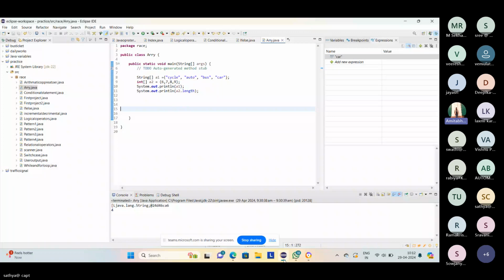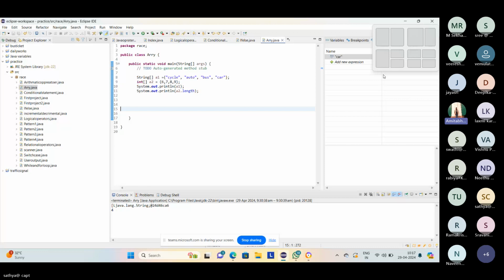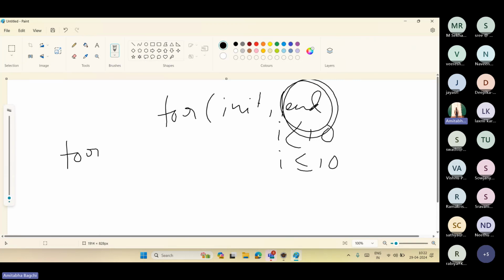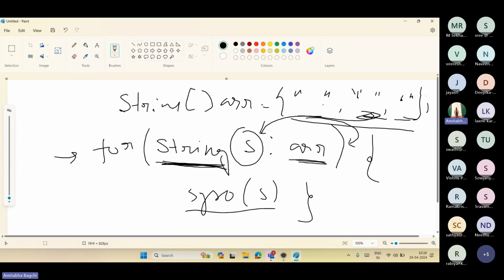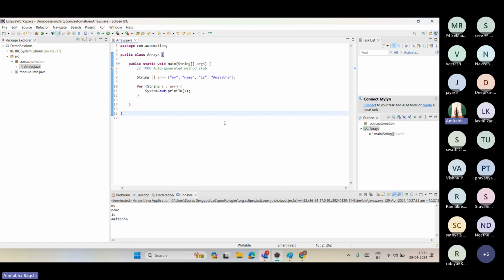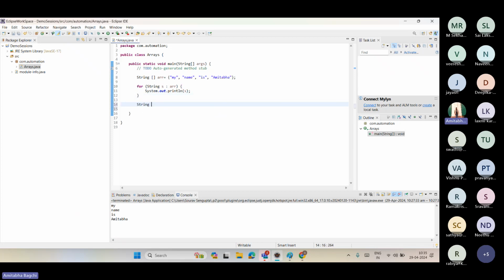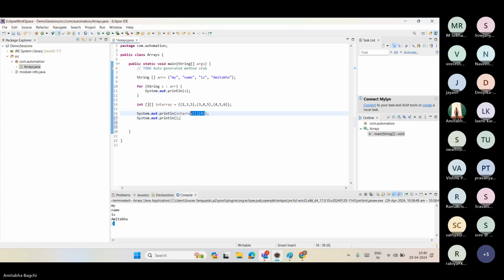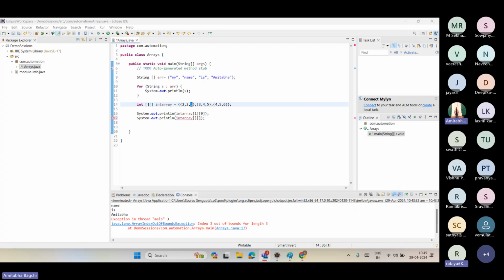11.Multi Dimension array & For each loop | QO-BOX